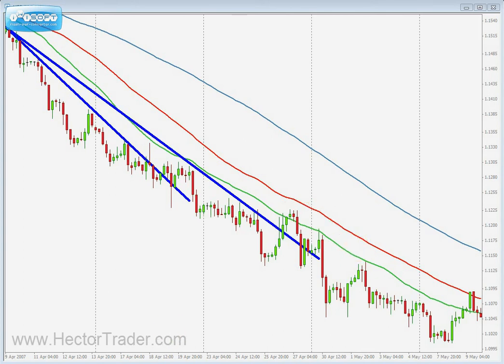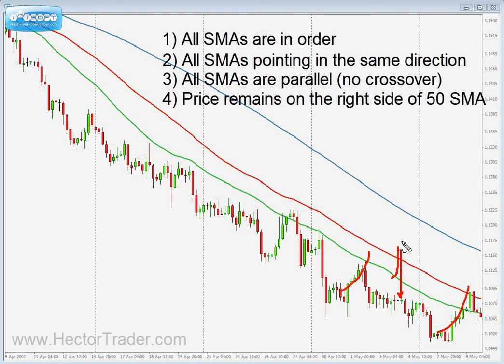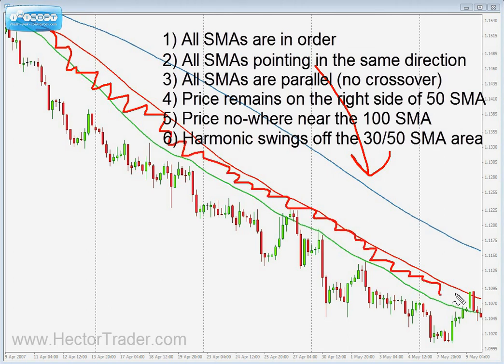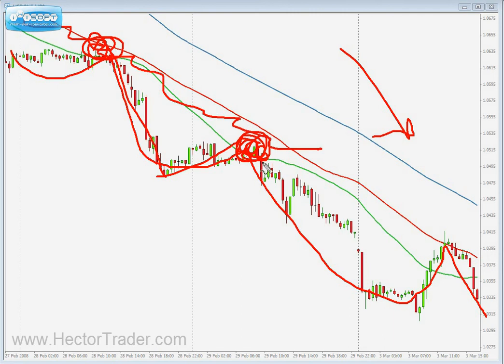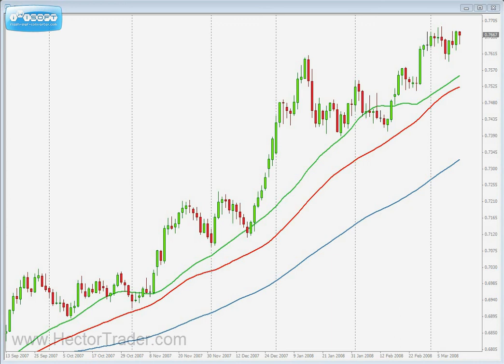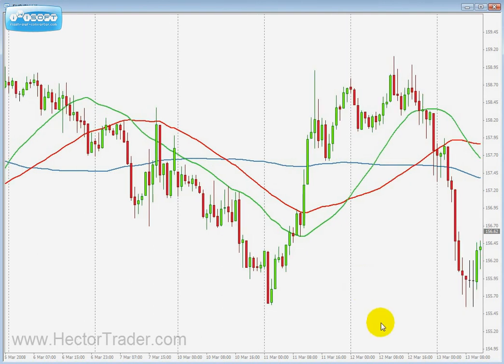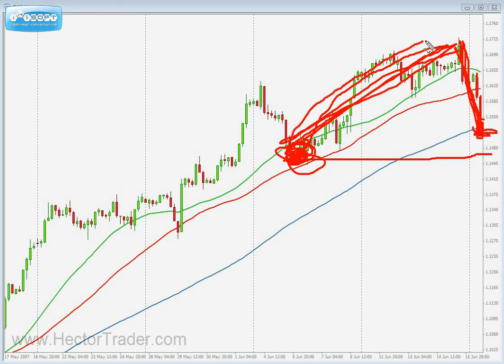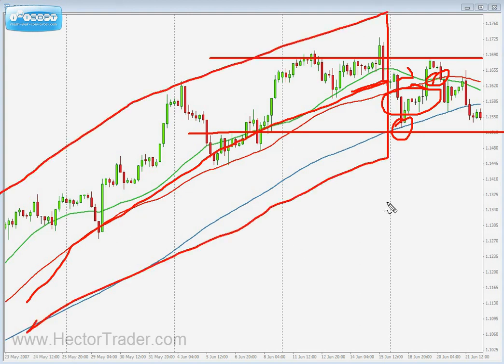Hector Deville Forex Trading Course Chapter 1 Part 1